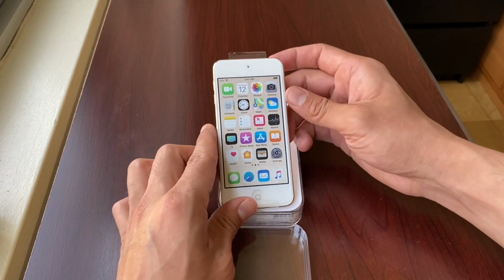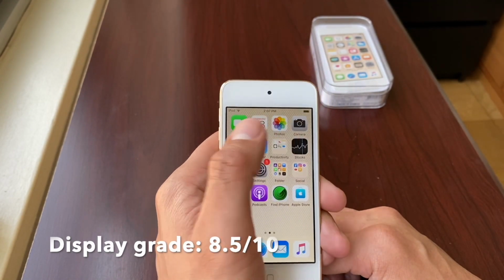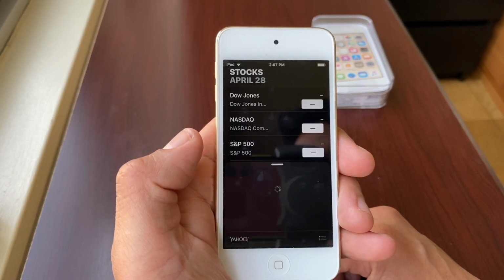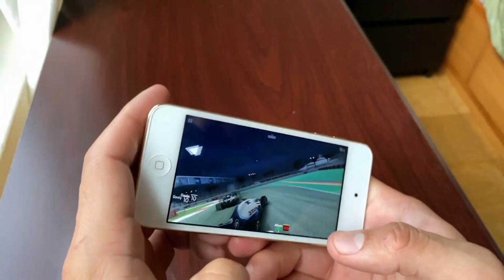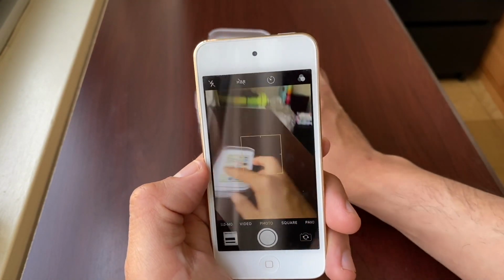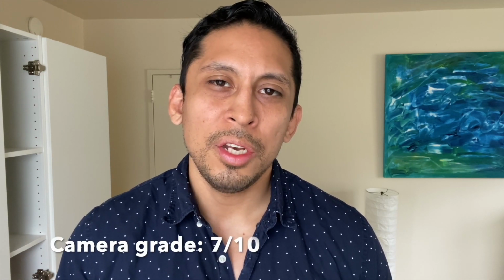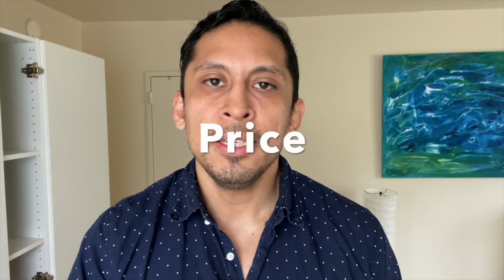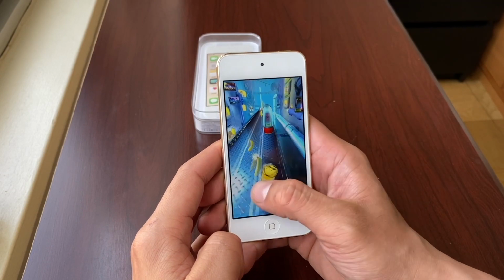iPod Touch 7th Generation 128GB Review- Is it worth it in 2021?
Hey guys! I'm back for another review. Today I will be reviewing the Apple iPod Touch 7th generation 128GB.  I will be going over the display, the 8 hour video/40 hour audio battery life, the 8 megapixel auto focus and auto image stabilization camera, the bluetooth connectivity, the $299 price tag, my experience using the device and whether or not I would recommend you to get this device as well.  Thank for joining me and I hope you enjoy the video!